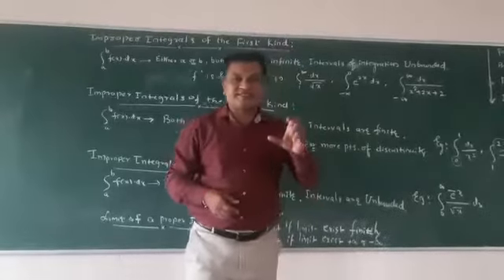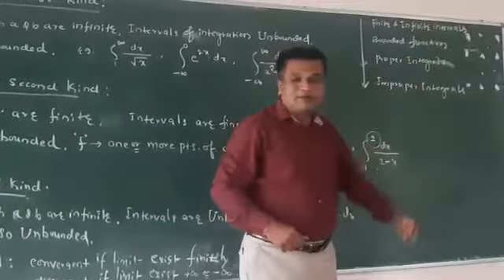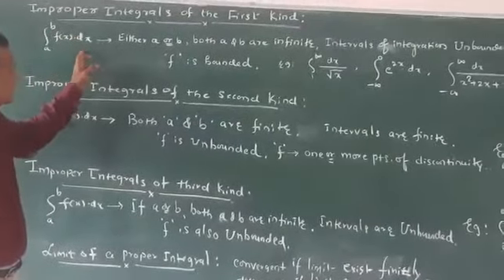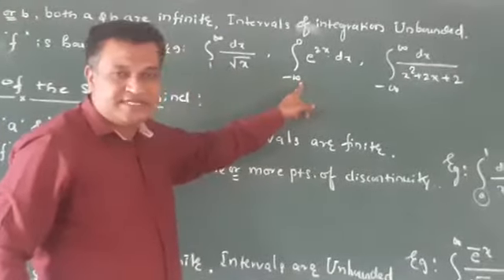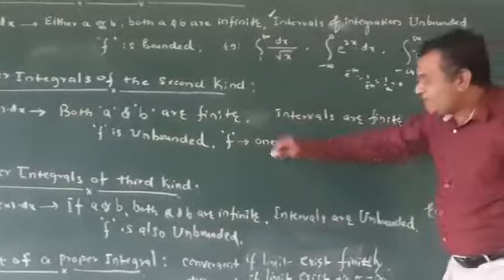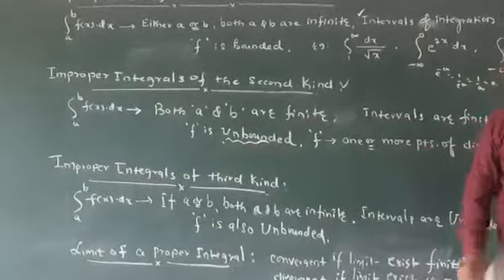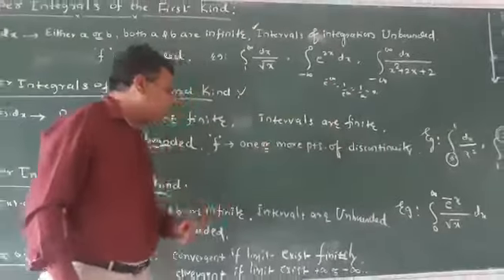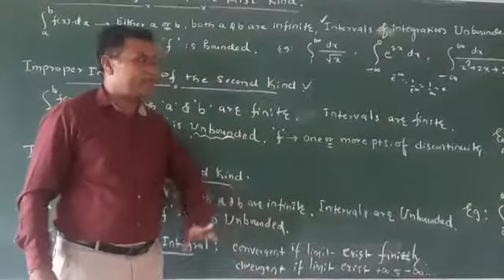Improper Integrals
Different kinds of Improper Integrals